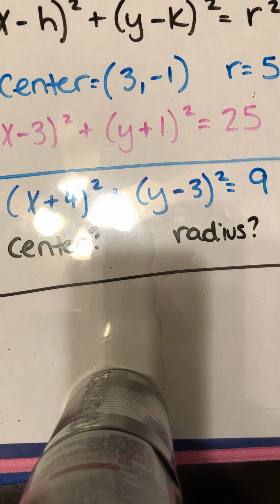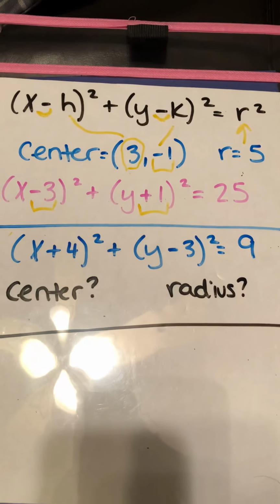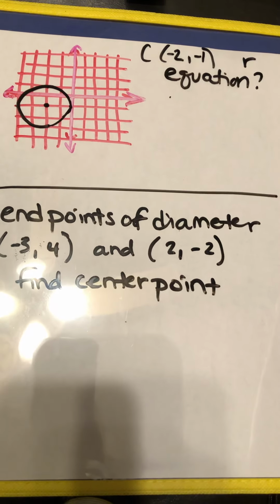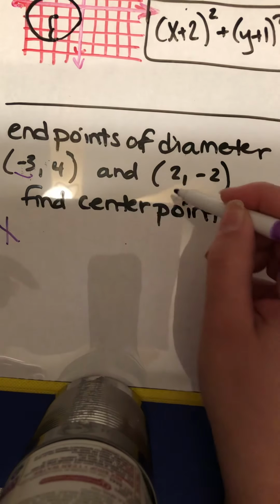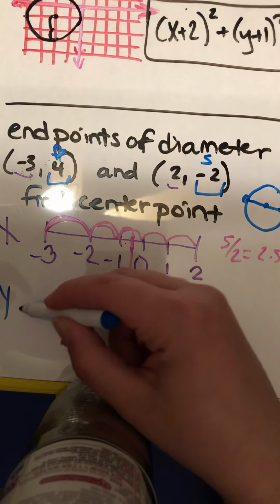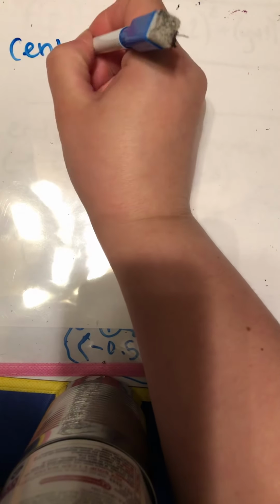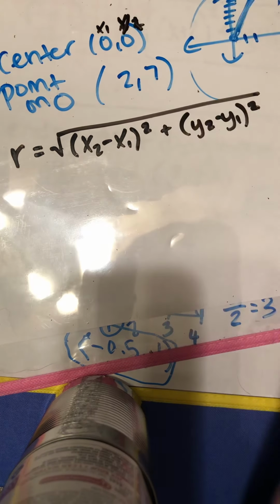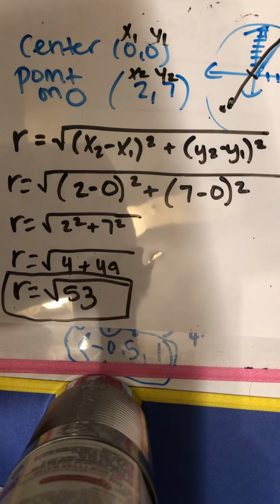Geometry Circle Equation and Distance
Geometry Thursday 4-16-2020